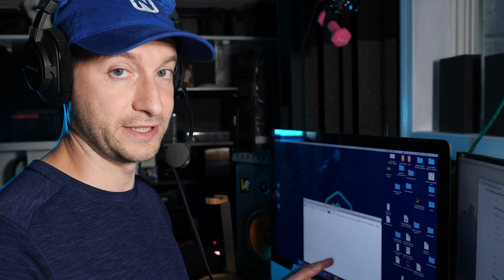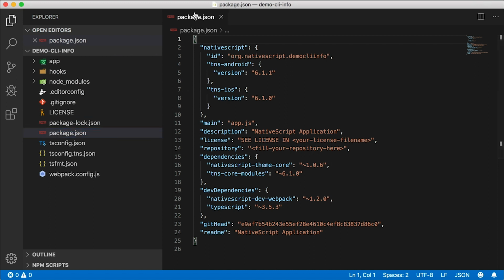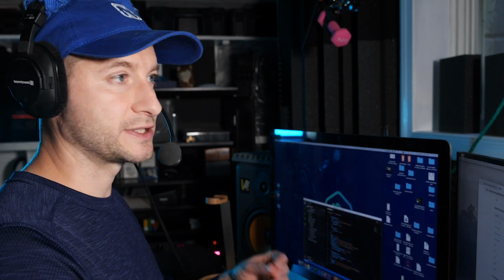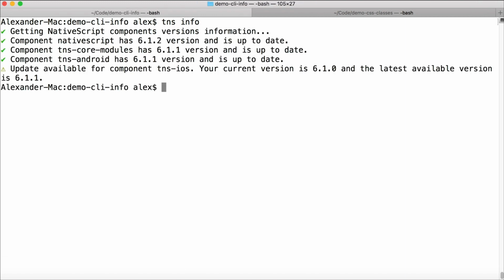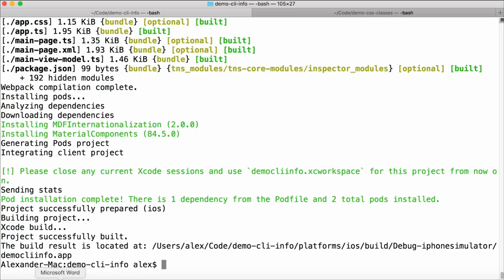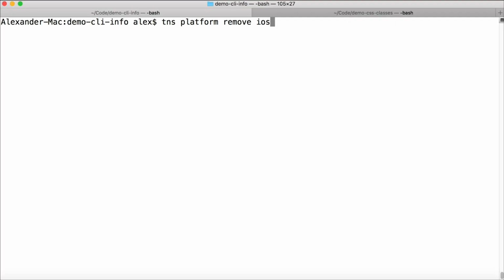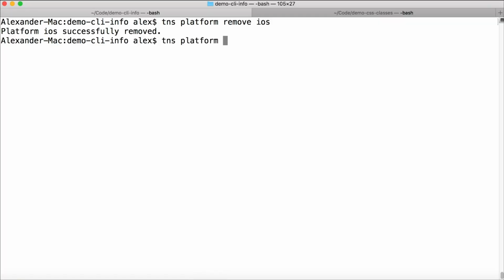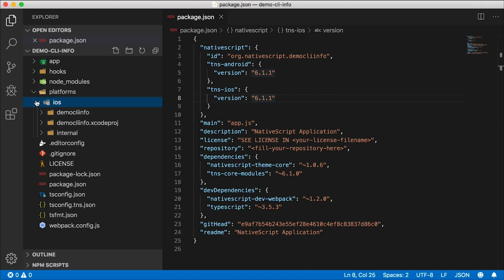NativeScript CLI Info and Runtime Update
NativeScript CLI commands keep growing in capability and number. In this NativeScript tutorial, let's take a look at a couple of them while we learn how to update the templated runtime.